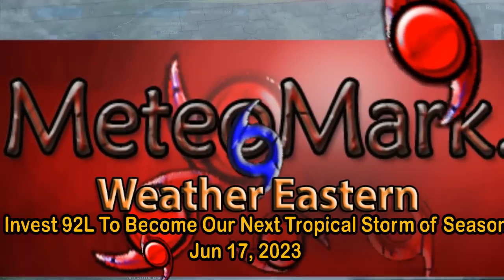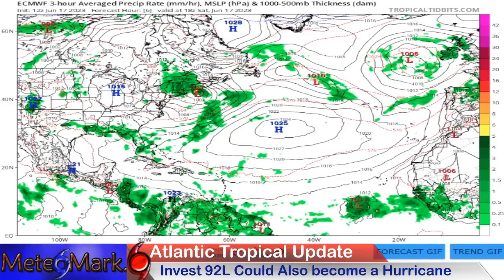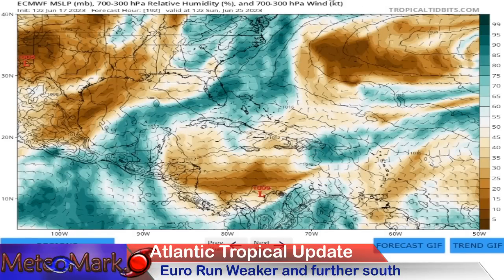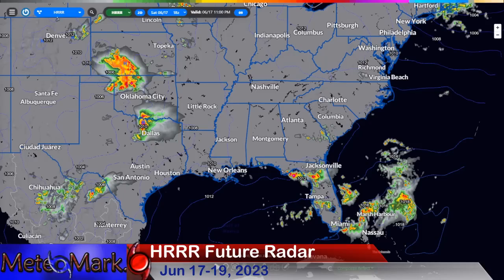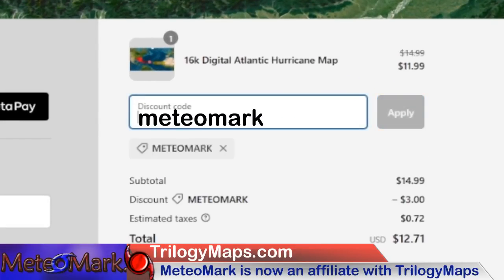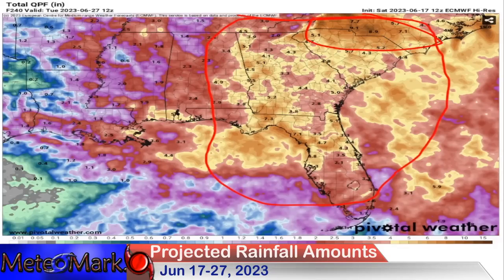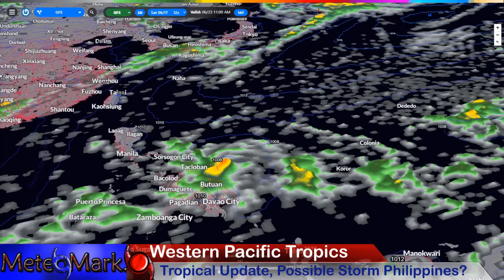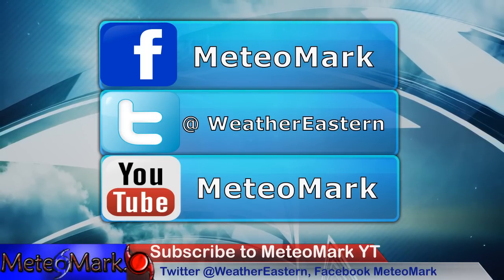Invest 92L To Likely Become Tropical Storm Bret by Jun 19-20? Strengthen to Hurricane Status Jun 22?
A rare Cape Verde tropical disturbance for this time of year as we continue watching Invest 92L which is likely to become the Atlantic hurricane season's next tropical storm. If named it would become tropical storm Bret. Full analysis including model data, along with 2 likely paths and intensities that Invest 92L is likely to take. We are also continuing to watch our tropical wave in the Caribbean, which will help to funnel copious tropical moisture into the Southeastern part of the US leading to tremendous rainfall focusing along an east coast trough and area of low pressure. Sever weather continues across the southeast. I take you through the Atlantic & Western Pacific tropics, to what could also be happening with the smoke in parts of the Northeast & Mid Atlantic, along with a developing heat wave for many across the east later next week. Full details in this edition of MeteoMark's Weather Tropical Edition!

Video Contents & Chapters:

0:04 - Introduction to Invest 92L Tropical Atlantic Update to GFS
1:35 - Invest 92L Satellite Analysis & Hurricane Model Data & Path
3:01 - Euro Model Analysis of Invest 92L
6:08 - Caribbean tropical wave analysis with tropical moisture feed
7:36 - Caribbean Heavy Rain Totals & Full Analysis
8:29 - HRRR Future Radar Update - Severe Weather Jun 17-19
11:05 - Trilogy Maps Affiliate Information!!
12:03 - Euro Model Analysis Jun 17-27
13:47- Liquid Precipitation Totals Jun 17-27
15:55 - Smoke Analysis Jun 17-19 For the East, Canadian Wildfires
17:27 - Western Pacific Tropical Update; Possible Storm Philippines?
18:29 - Temperature Outlook Jun 18-23
19:36 - Extended Outlook for Susquehanna Region of NY & PA
22:06 - Finale

Music
Item #51482439
Licensed To
Artist: wavebrigade
Description
MeteoMark